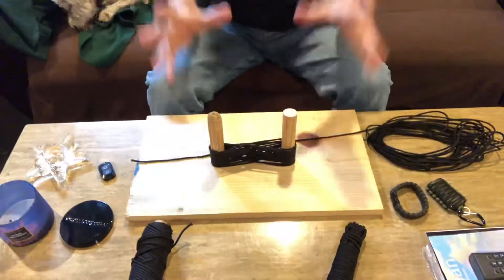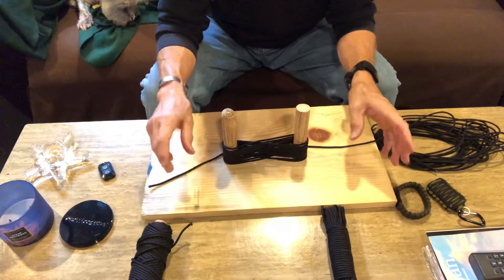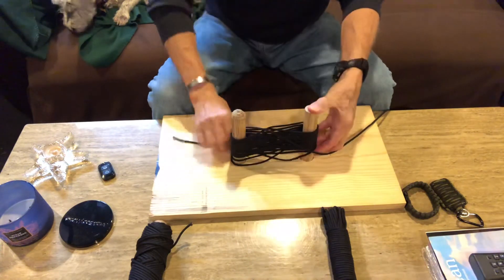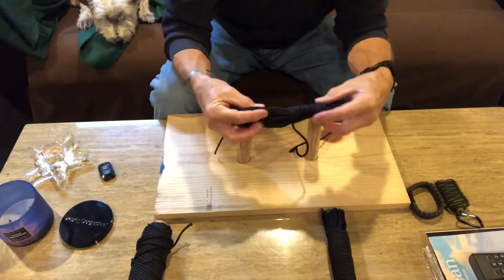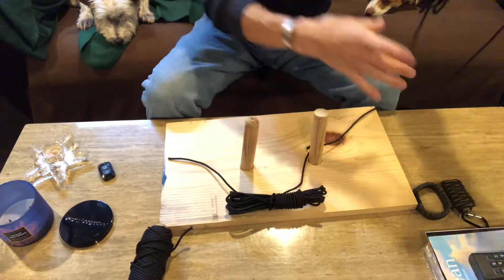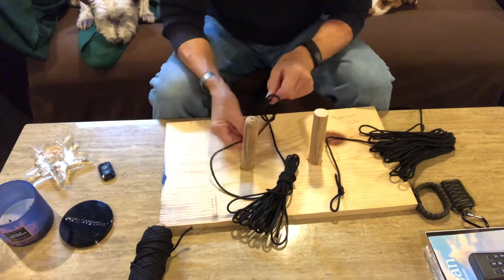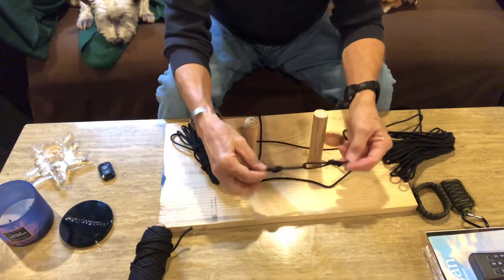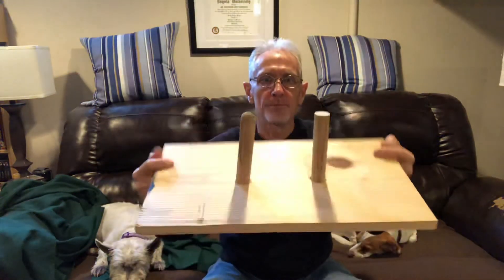Paracord. Carry Lengths, Cutting and Coiling - Prep U’s Prepping Tip of the Week. 09/22/20.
In this video we look at Paracord. What kind to purchase, how to cut and secure the ends, what lengths I carry and where and a way to coil long lengths so when uncoiling you don’t end up with a birds nest. I prefer 750 lb Paracord and like length from 25’ to 50’. I show you a device I made to make coiling the Paracord easier and how to coil it in a figure eight pattern for tangle free uncoiling, whether you hold one end and drop it or throw it.